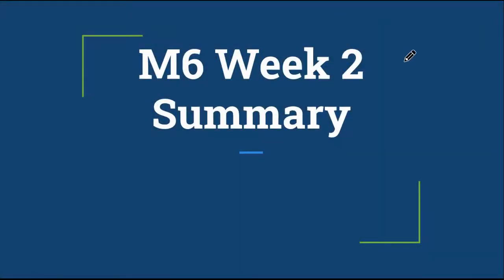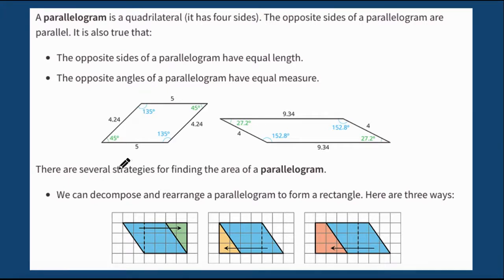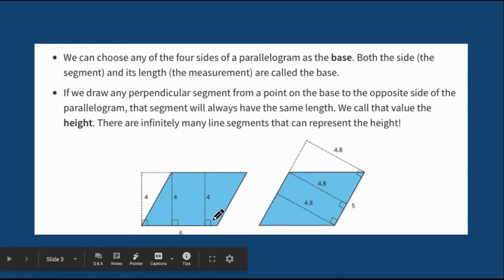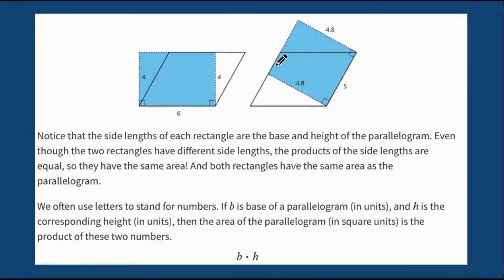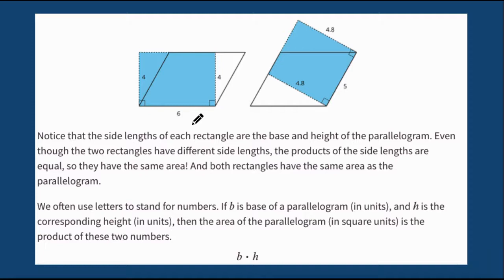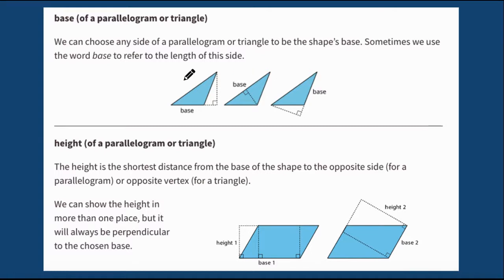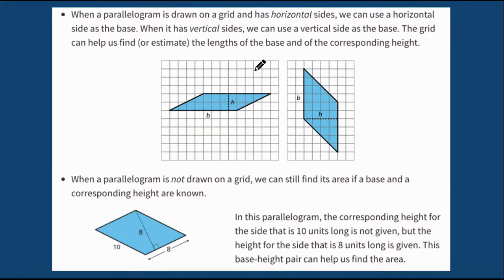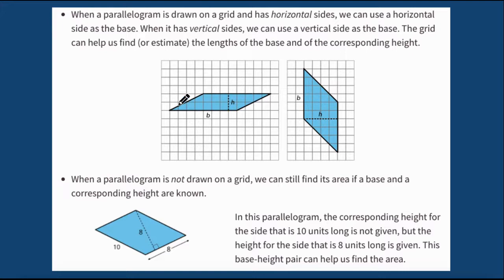M6 Week 2 Summary